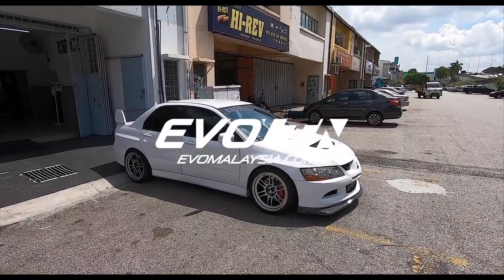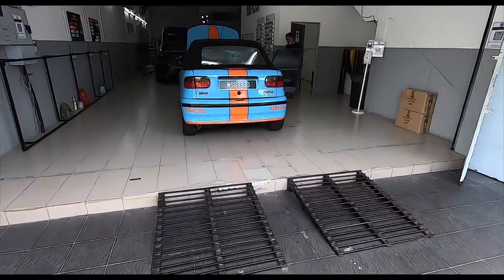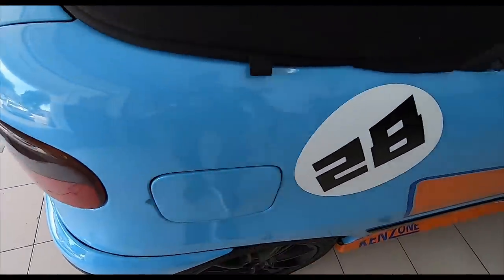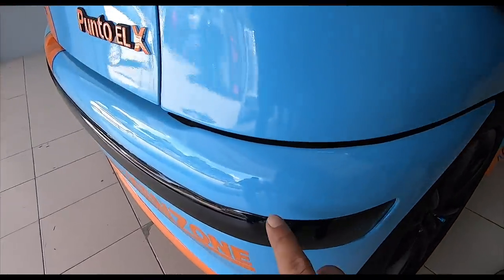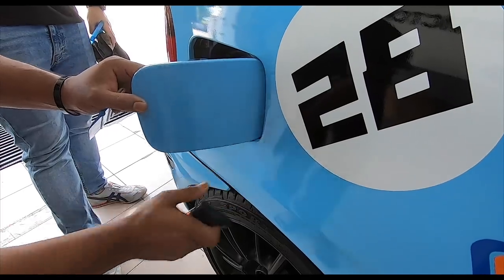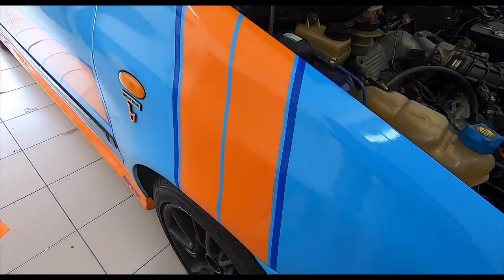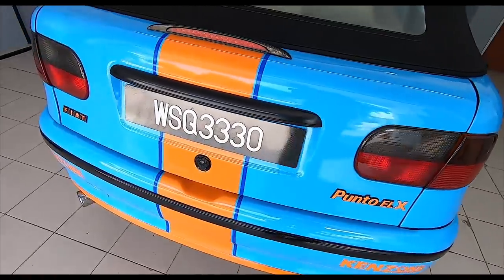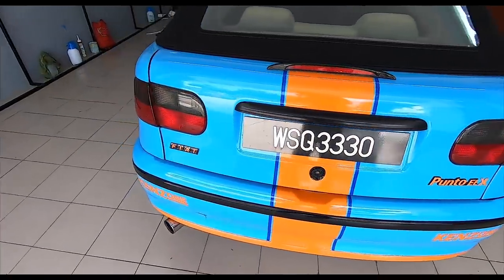SUNDAY NITE SPECIAL: 1996 Fiat Punto "GULF" Cabrio 1.6i ELX - Orange You Curious? | EvoMalaysia.com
SORRY about that title, couldn't resist, arf arf. SO HOW do you actually clean a wrap? As usual, me and my grubby hands soon managed to get the new GULF wrap dirty, thanks to a fuelling issue that seems to happen every time I refuel the Punto, it's a spitter, no really...

When it comes to cleaning wraps, while a normal car wash is usually all it takes and is perfectly fine - as mentioned in the previous video - sometimes, just sometimes a stain can embed itself in the wrap material, due to the fact that it's more porous than car paint, which usually has a protective lacquer coating on it anyway.

Not to worry though, it can be easily settled as seen in this video. Other things like bubbling can be seen to as well. :)

Here's the info on Bobby Victory:

BOBBY VICTORY RESOURCES
Apa PERKHIDMATAN yang ada di
Bobby Victory?
1. WRAP KERETA, MOTORSIKAL, DAN LAIN-LAIN
2. PARTIAL WRAP
3. PAINT PROTECTION FILM ( PPF )
4. SMOKE LAMP
5. NUMBER PLATE
6. TINT
HUBUNGI BOBBY VICTORY SEGERA 🔥 Untuk dapatkan PROMO OKTOBER 😱
Dengan harga serendah RM***
NOMBOR UNTUK DIHUBUNGI:
( ADMIN )

ATAU

FOLLOW IG KAMI:
LOCATION:
10, Jalan Utama 1/1, Taman Perindustrian Puchong Utama, 47100 Puchong, Selangor, Malaysia

ATAU

Use Waze to drive to Bobby Victory, 10 Jalan Utama 1/1, Puchong